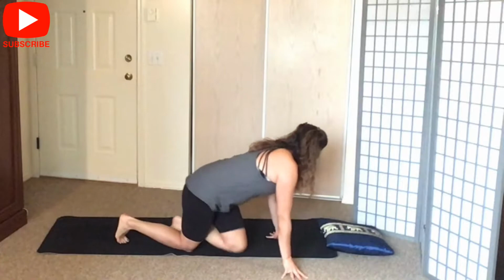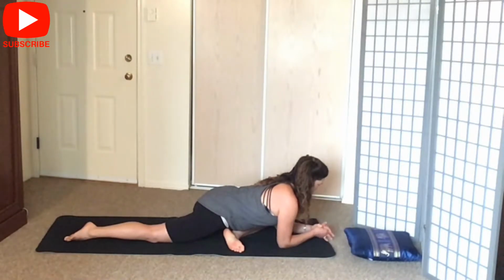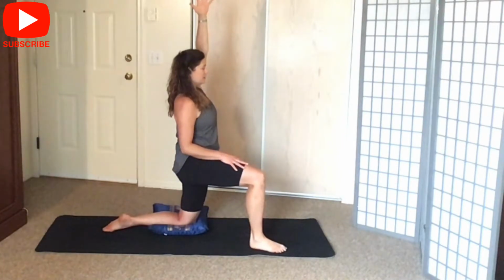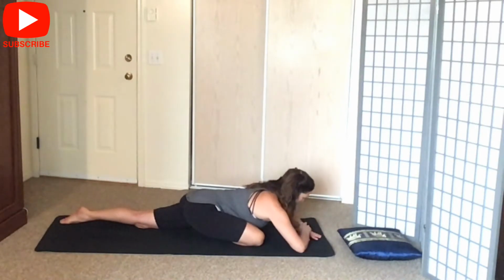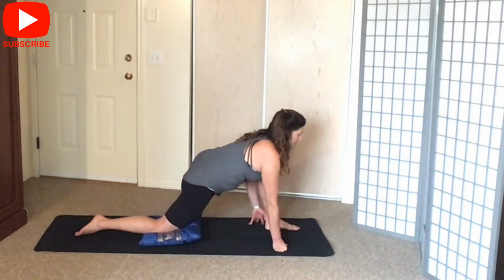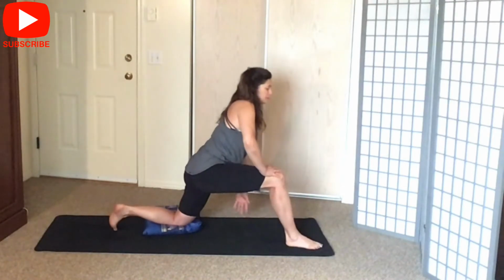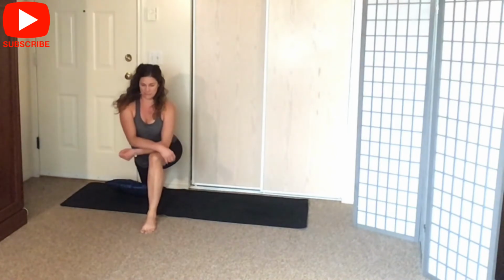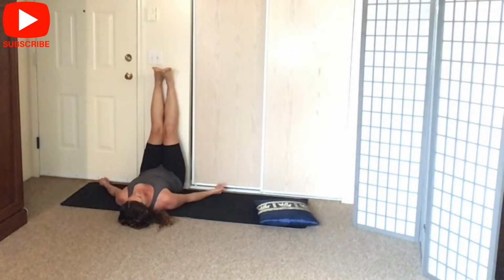Yoga Stretch for Hip Flexors and Quads / Thigh Stretch / Legs Stretch / Tight Quads / Hamstrings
In this practice, we will stretch your hip flexors, quads, and hamstrings. Enjoy this yoga practice.

I want to invite you to my Private Facebook Group (Get Fitness, Wellness and Nutrition advice): Mel's Home Workout!